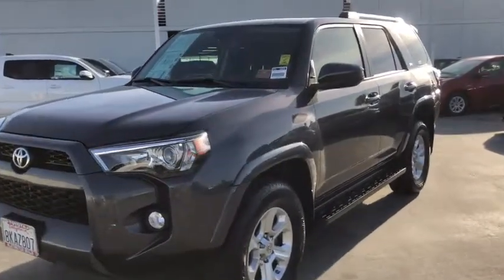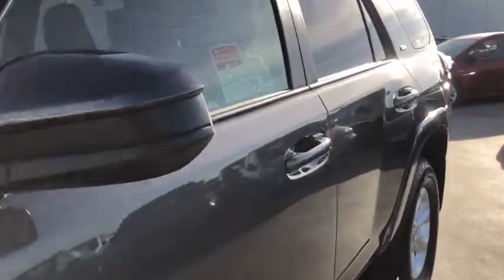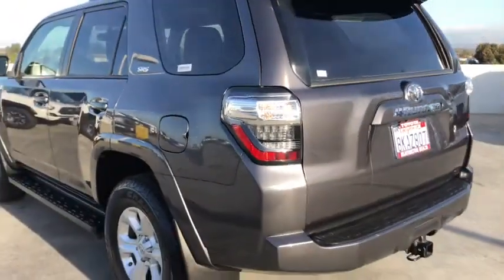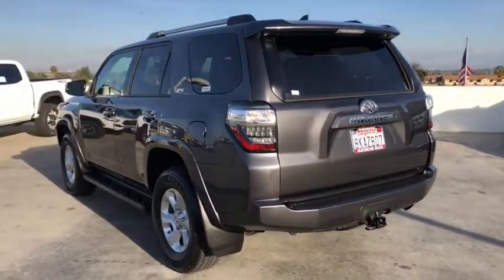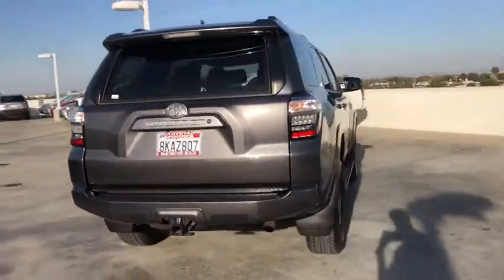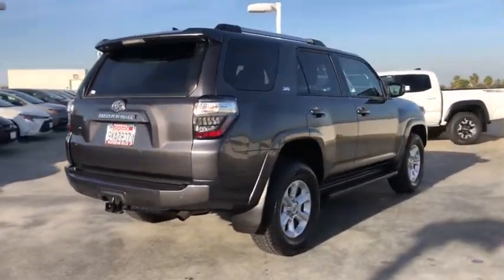2019 Toyota 4Runner Westminster, Costa Mesa, Garden Grove, Long Beach, Huntington Beach, CA 00290098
Magnetic Gray Metallic Used 2019 Toyota 4Runner available in Huntington Beach, California at Toyota of Huntington Beach. Servicing the Costa Mesa, Garden Grove, Long Beach, Huntington Beach, CA area.

4 WHEEL DRIVE! PREFECT FOR THE SNOW OR OFF ROAD! FULLY LOADED WITH NAVIGATION, SIRIUS XM RADIO, BACK UP CAMNERA, BLUETOOTH WIRELESS, AND MUCH MORE. SAVE THOUSANDS BUYING PRE ONWED VS NEW! Looks and runs great. Good tires and brakes. Engine and transmission run smooth. Damage free. Immaculate inside and out. FREE CARFAX! We have great interest rate and financing for ALL credit situations.. Magnetic Gray Metallic 2019 Toyota 4Runner SR5 4WD 5-Speed Automatic with Overdrive 4.0L V6 SMPI DOHC 4WD, 17 x 7.0 6-Spoke Alloy Wheels, ABS brakes, Electronic Stability Control, Heated door mirrors, Illuminated entry, Low tire pressure warning, Remote keyless entry, Traction control.Recent Arrival!Awards:* 2019 KBB.com Best Resale Value Awards * 2019 KBB.com Brand Image AwardsWHY BUY at the BEACH? Our customers are our most valuable asset. If you are already a customer, welcome back. If you are new to Toyota of Huntington Beach, we would like to convince you to join the ranks of satisfied Toyota of Huntington Beach customers. Financing for all situations. Great rates available. GREAT rates for good credit. Financing for ALL credit situations. BK ok. Low score OK. (See dealer for details.) Se Hablamos Espanol. Marticular OK.